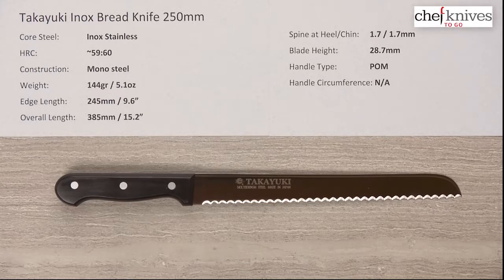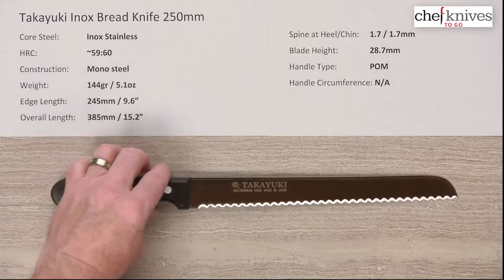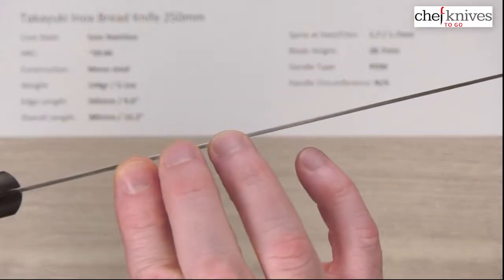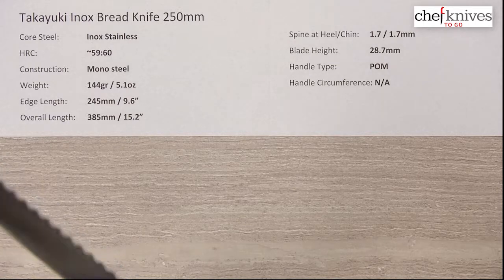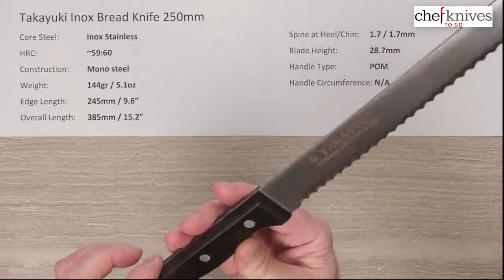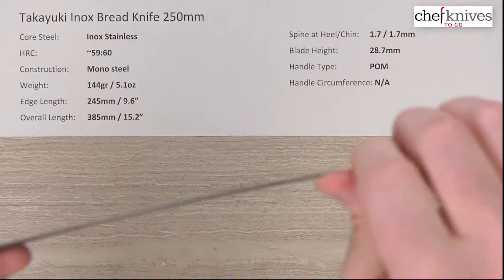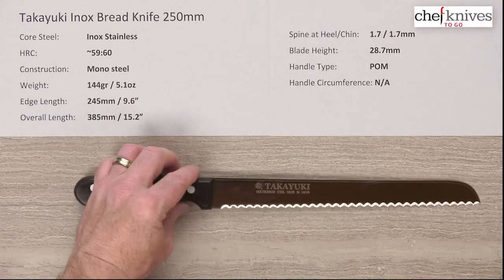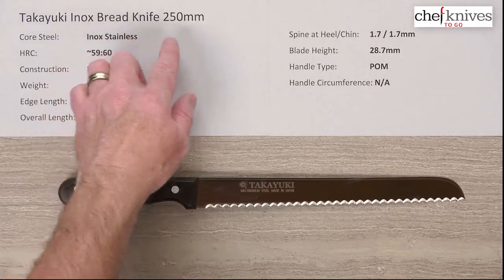Takayuki Inox Bread Knife 250mm Quick Look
A quick product review of the Takayuki Inox Bread Knife 250mm.